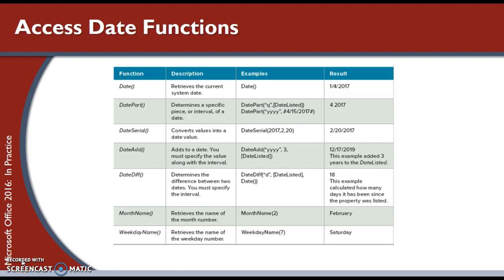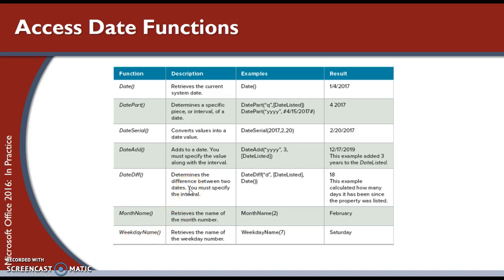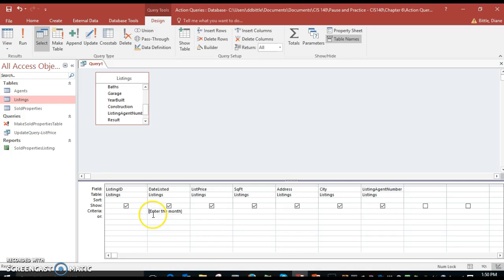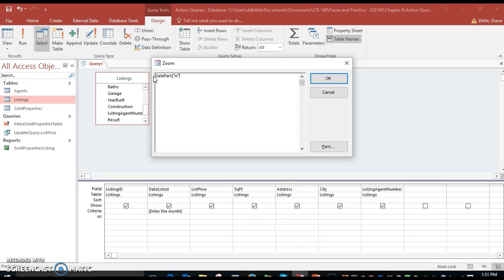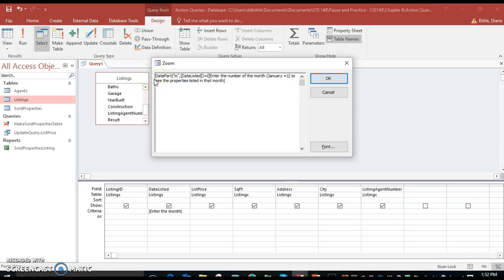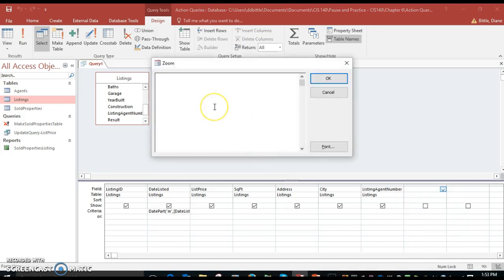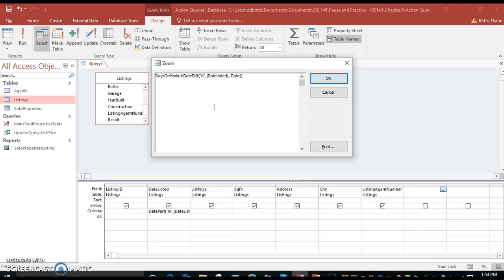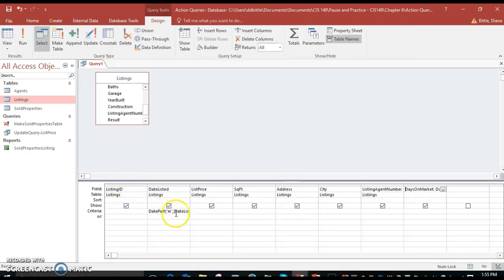Date Functions in Queries